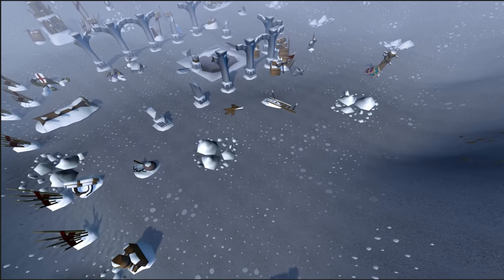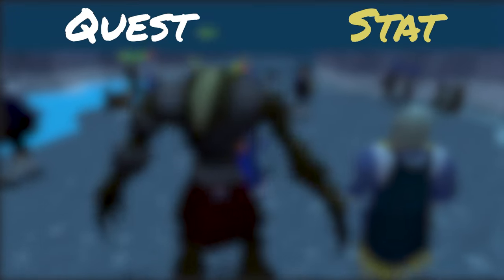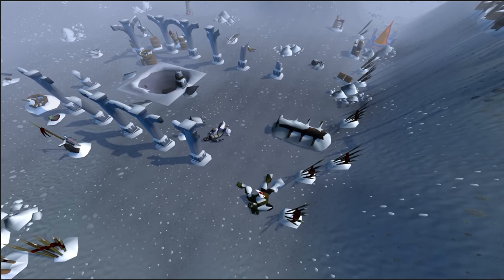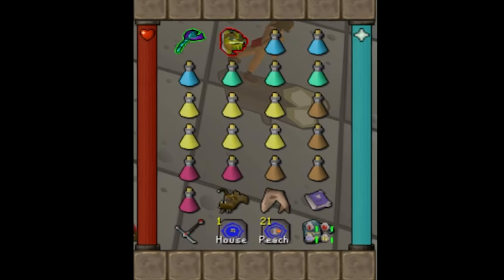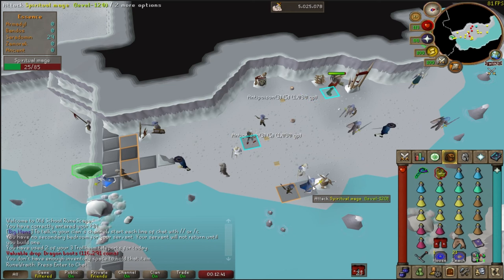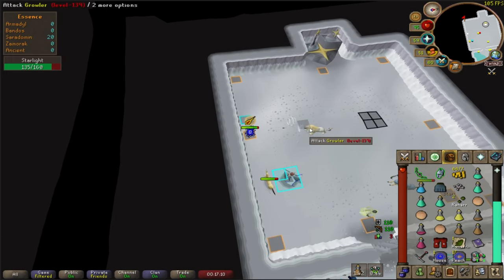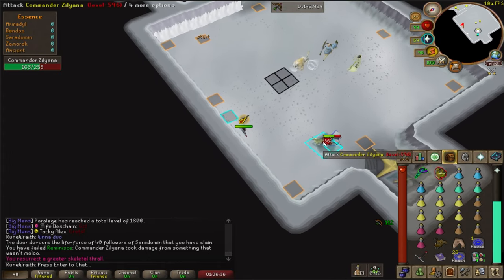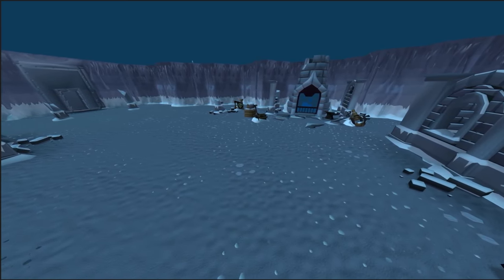Solo Zilyana Guide | GWD | 2023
Description
In this guide we cover everything you need to know to take on Commander Zilyana, the Saradomin boss in God Wars Dungeon. We walk you through requirements, how to get there, two different gear setups, and how to kite the boss effectively!

Links
Created with Premier Pro
Thumbnail made with Blender and Photoshop

Tile Markers
Copy and paste the following tile markers into RuneLite (these are for all of GWD not just zilyana):